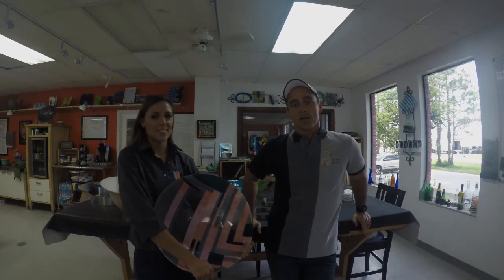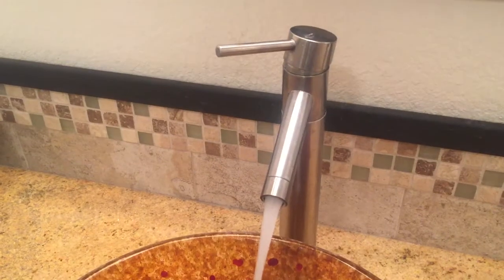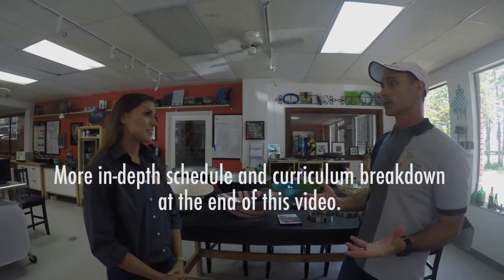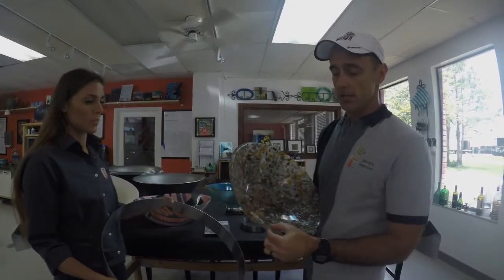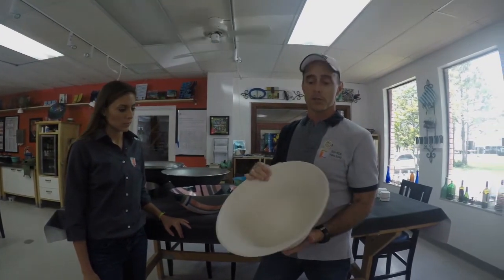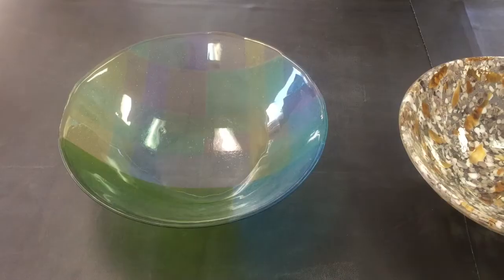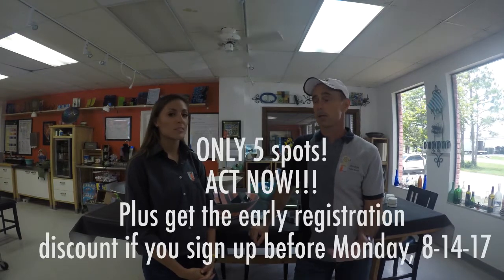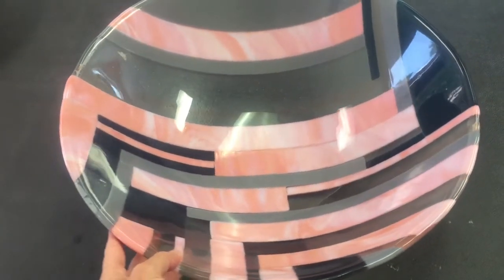Sink Class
Sink Class offered at Jen Ken Kilns!  Fascinate Your Fixtures!  Hurry only 5 spot available and register now to get extra savings on the Gil Reynolds mold and the Class fee.  In this amazing workshop you will come away with knowledge, experience, and a functional masterpiece.  Learn how to cut circles in glass, create unique designs by following esthetic formulas, ways to prep large molds, cold work a large circular piece, core-bit drill a sink hole, install sink fixtures, program large piece fuse and slump schedules, and program a kiln.  Materials, firings, and instruction are included in cost.